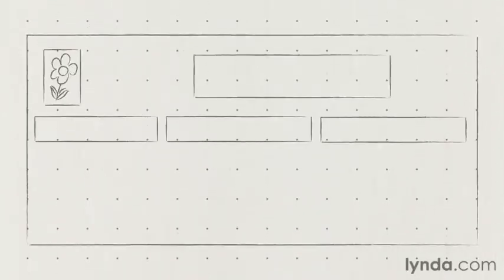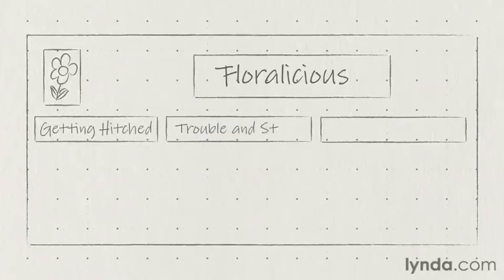03 03 menus